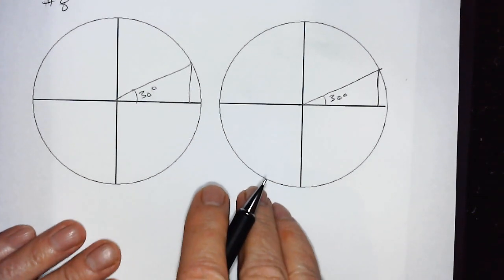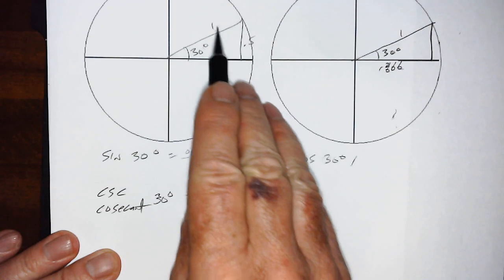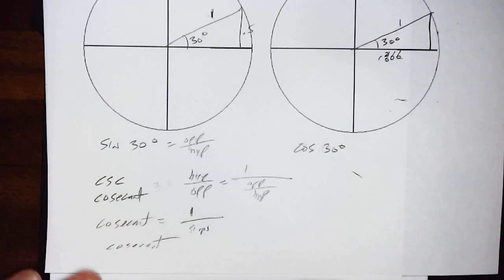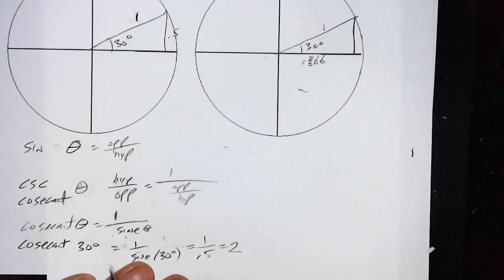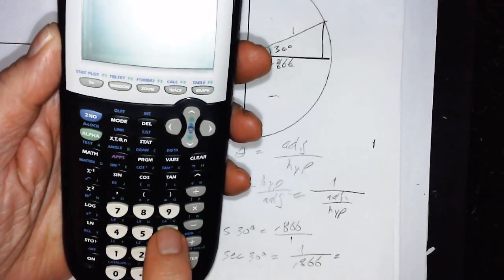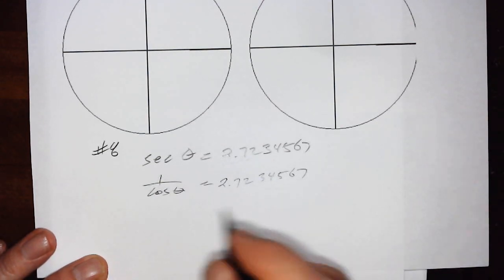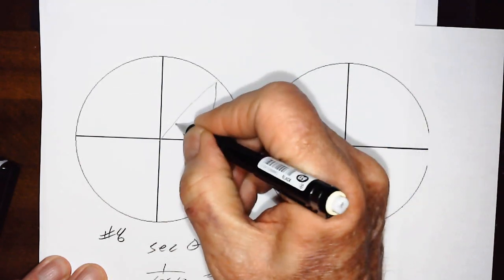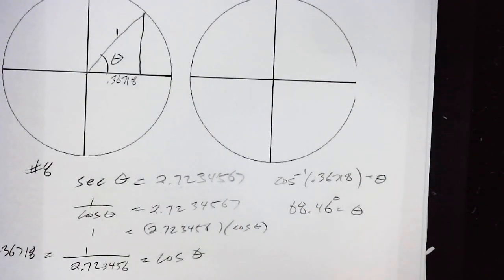Trig Prob 8